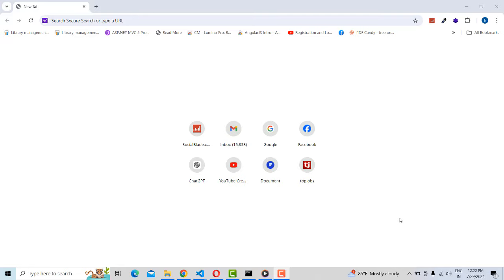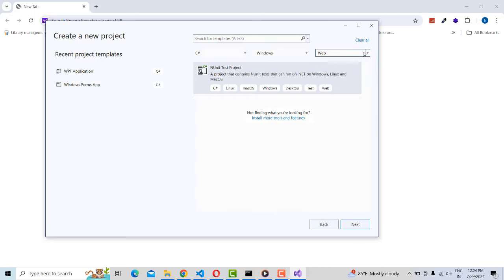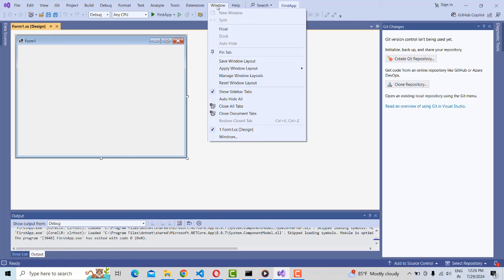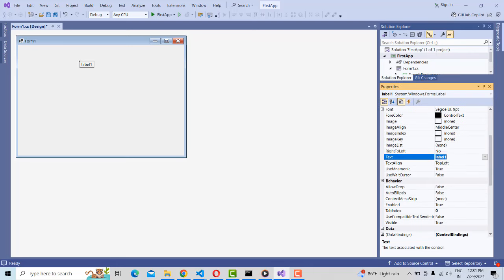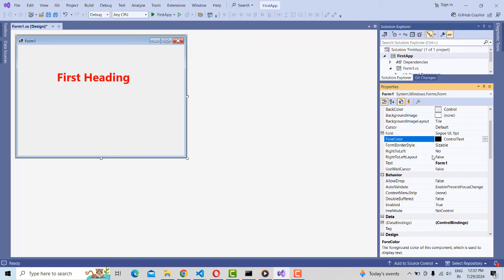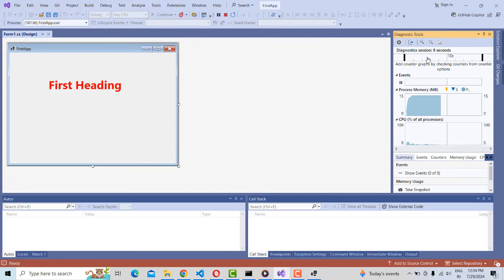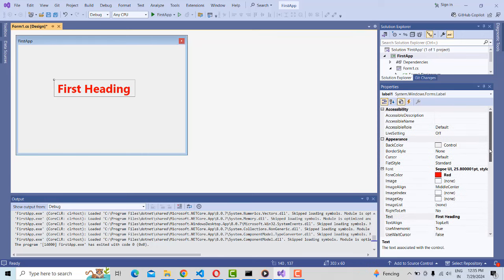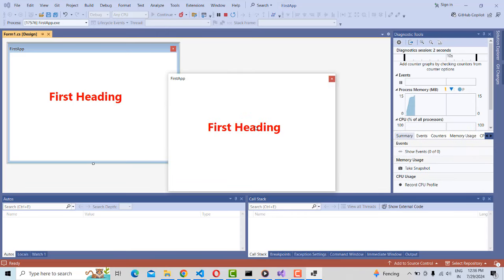Learn to Build Your First C# Windows Forms Application in Visual Studio 2022